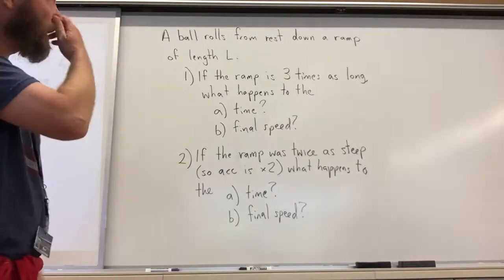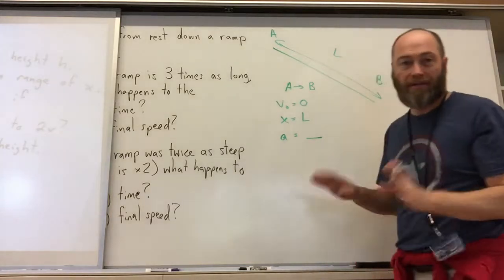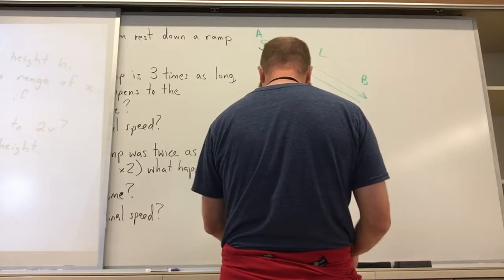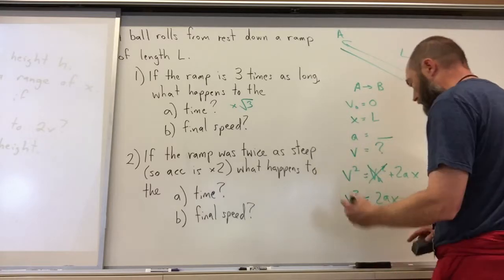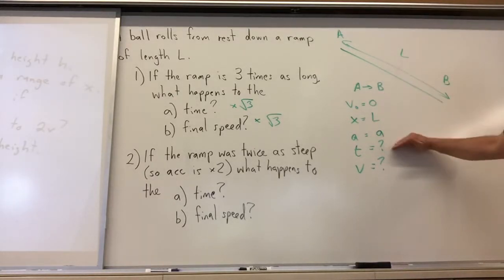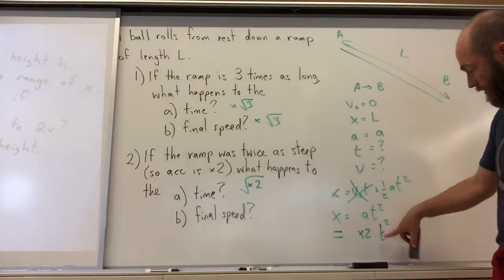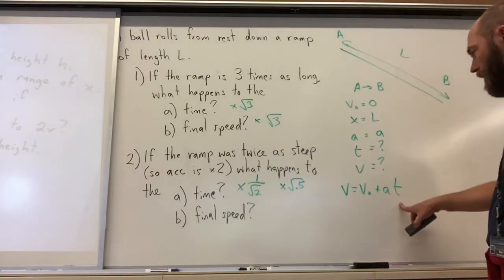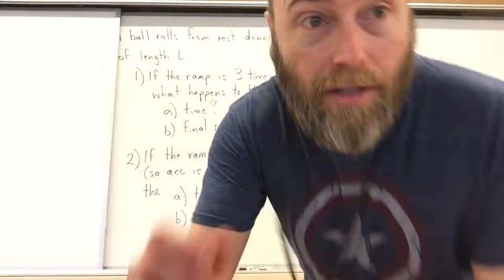Proportional Reasoning ball down a ramp.